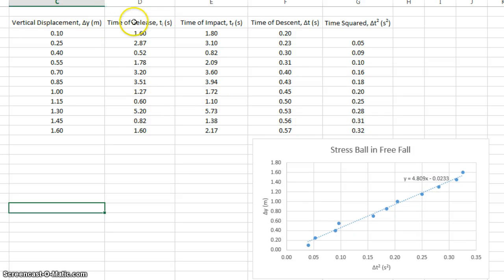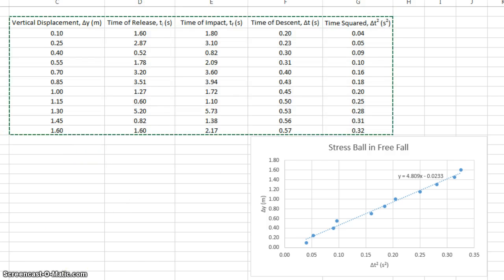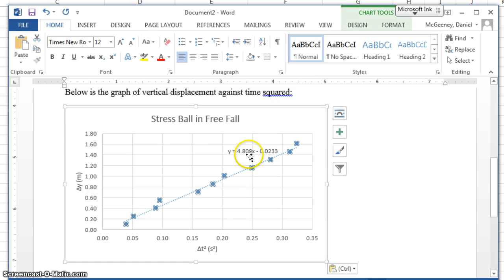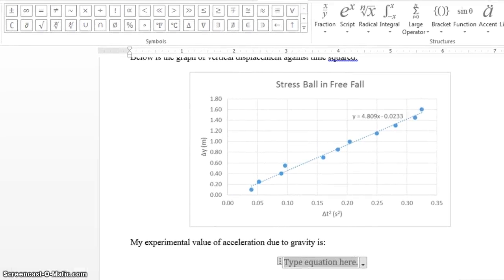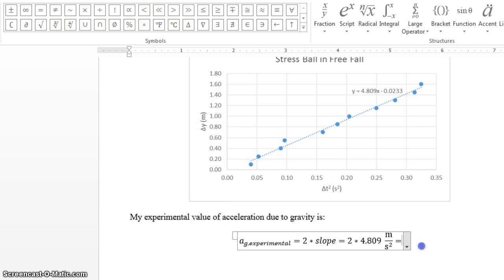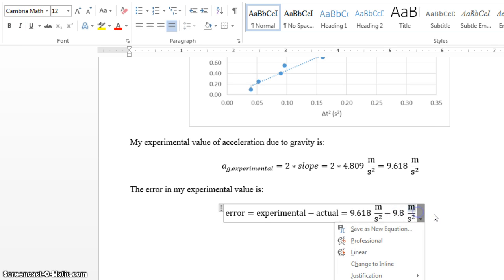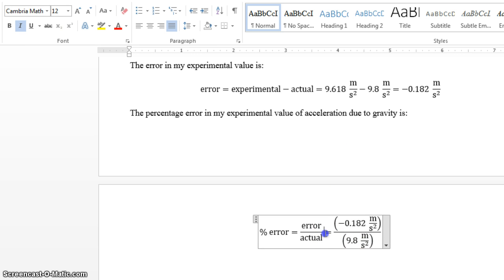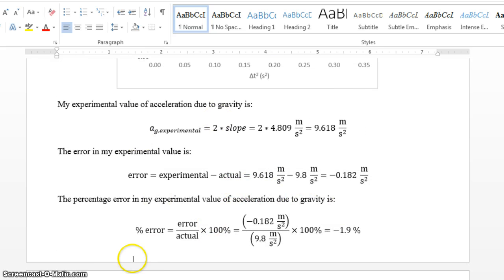Free Fall Experiment Data Analysis pt 2